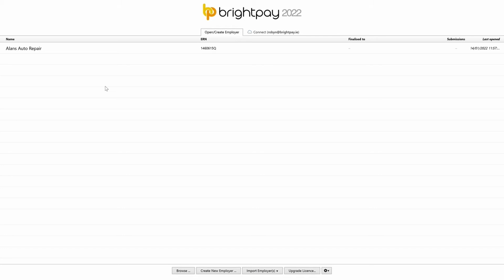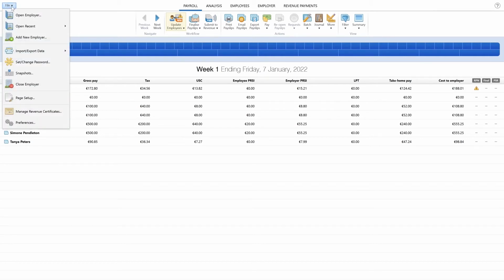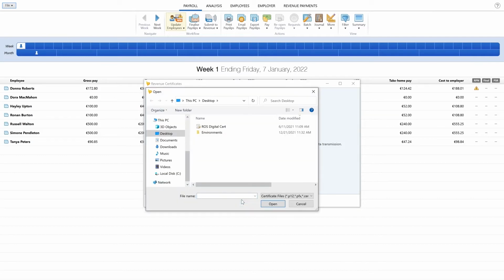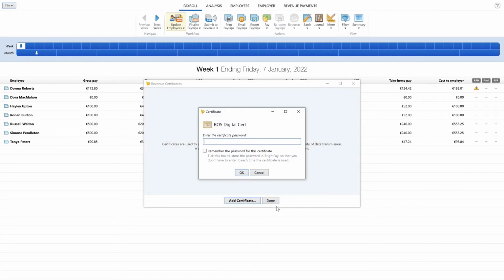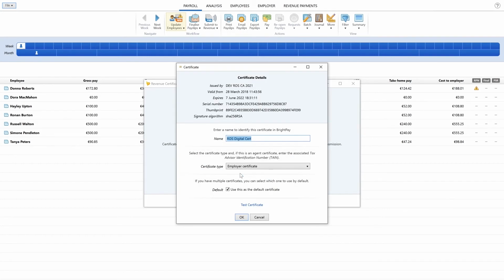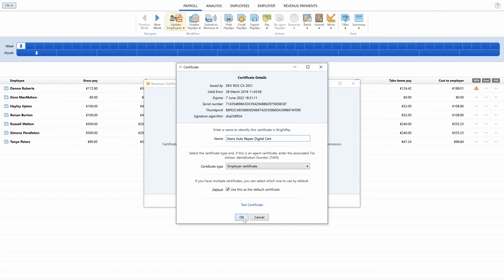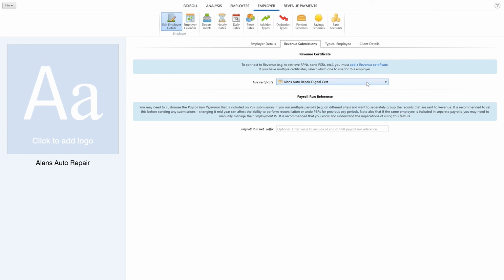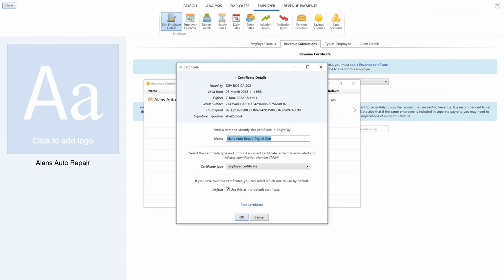How to add your ROS Digital Employers Cert to BrightPay | Getting Started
Step by step guide on how to link your ROS digital cert into your BrightPay software.